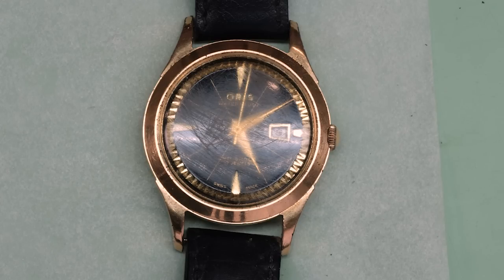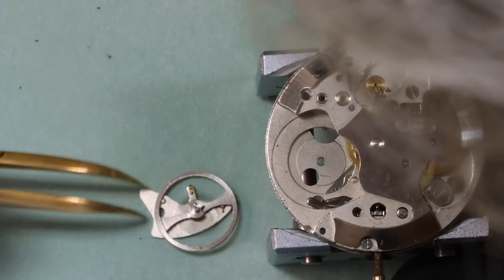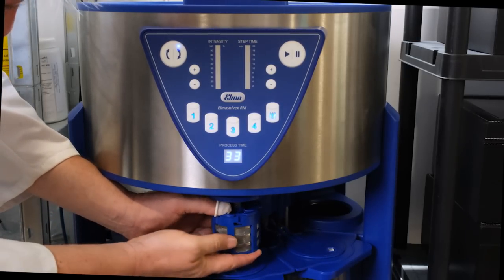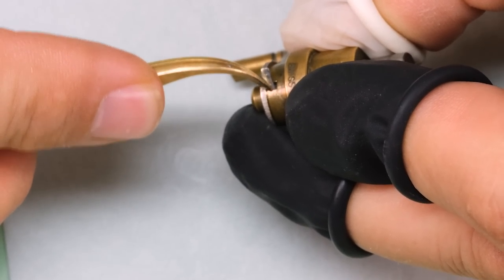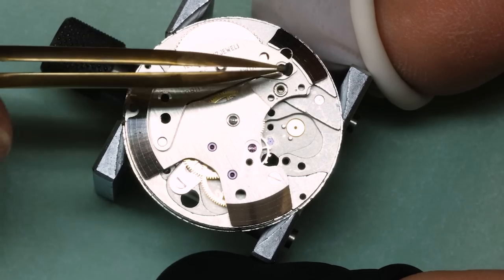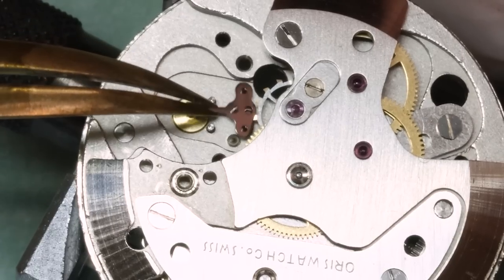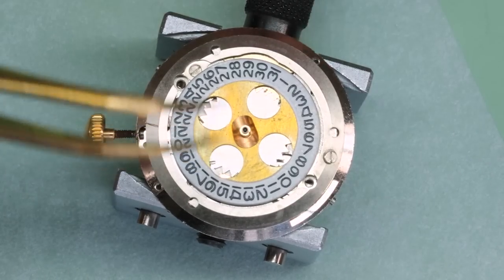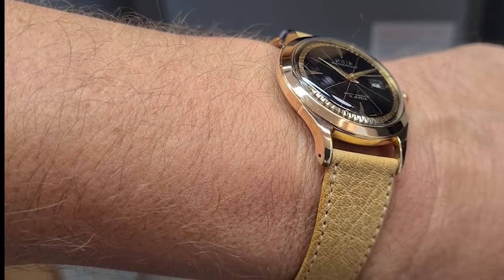Why did Oris watches have to use outdated technology?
Today we have a gorgeous old Oris watch on the bench, in need of some tender love and care. But what that's strange looking movement inside it? Join me for a full service of this pin pallet watch and a discussion of why a nice brand like Oris would use an inferior solution like this in an otherwise high grade watch.
Oh, and we'll delve into the wonderful (?) world of old Norwegian fairy tales which might once have seemed reasonable but are horribly outdated in our modern world!

Lastly, I'll give away the second Seagull watch from last week's video.

The draw will take place on Saturday 10 September and shipping will be free of charge. No one will be contacted by me before Saturday 10 September, and I don't use Telegram. Thus do not respond to any Telegram scammers!